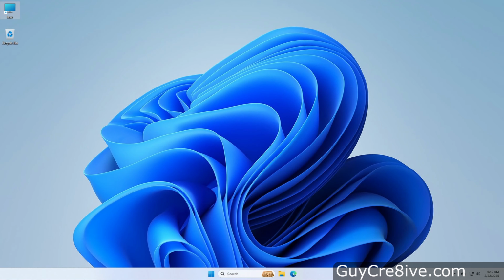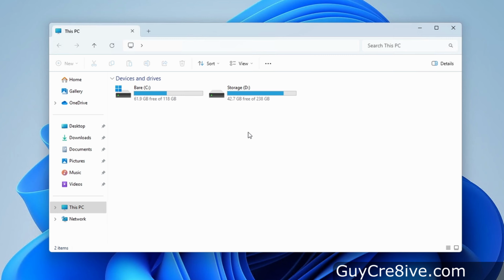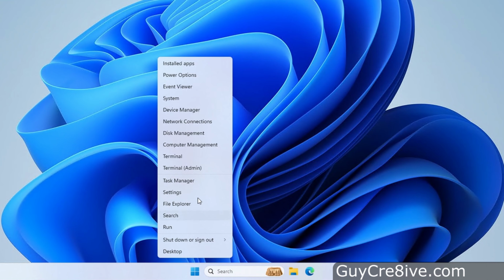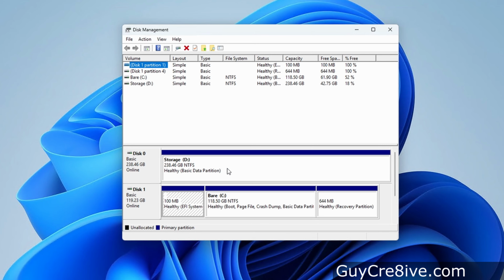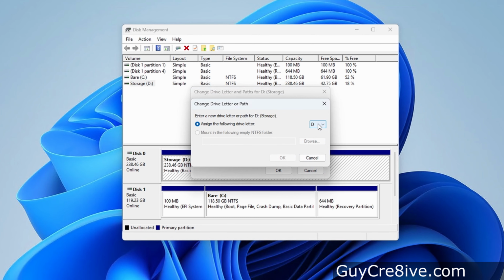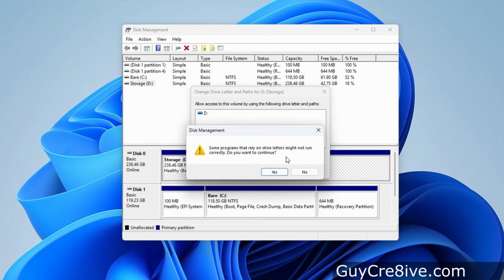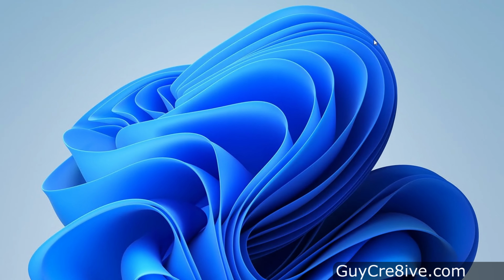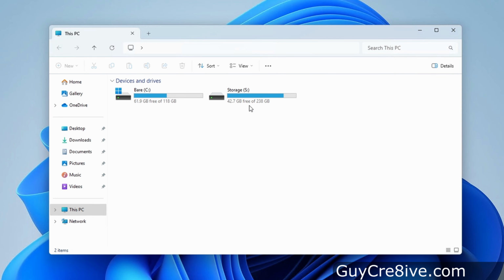Change Drive Letters Windows 11 How To Use Disk Management Assigned Desktop Computers Laptop PC Pro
This video Guy shows how to change a drive letter in Windows 11 using disk management.